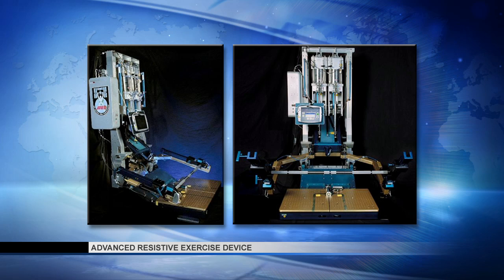Space Station Live: Designing an Exercise Program for Space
NASA Public Affairs Officer Amiko Kauderer conducts an interview with Mark Guilliams, Astronaut Strength, Conditioning and Rehabilitation Specialist. Guilliams worked with Hopkins to design an inflight exercise regimen during his mission on board the International Space Station.

Hopkins preferred a more intense exercise program with less rest and multiple workouts and worked with Guilliams during preflight training. Watch a video showing Hopkins exercising in space using the Advanced Resistive Exercise Device...